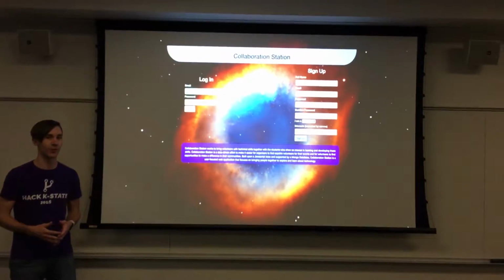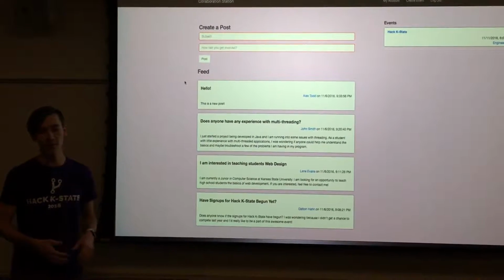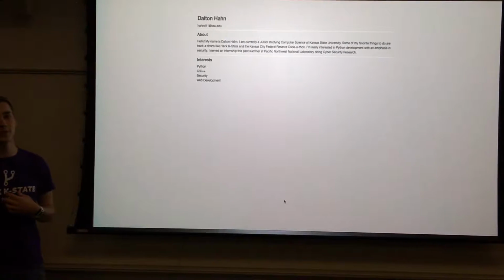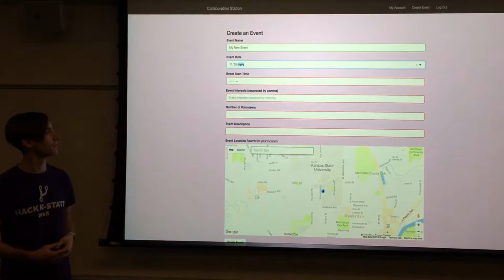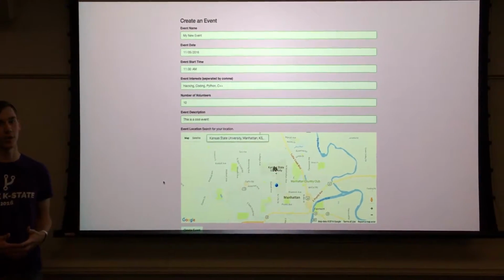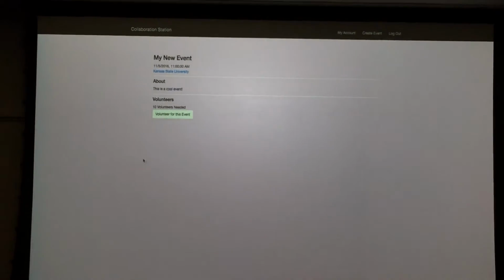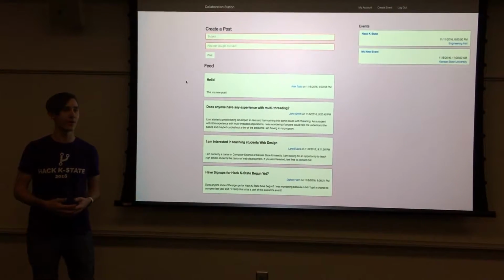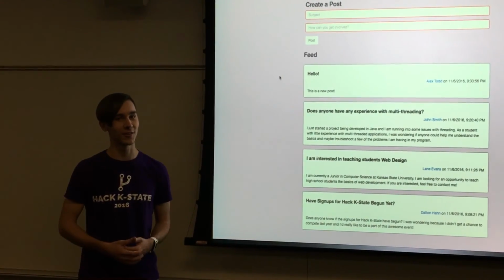KCFRB 2016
Wildcats1 Submission